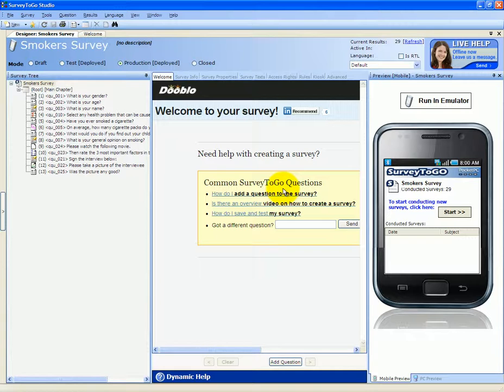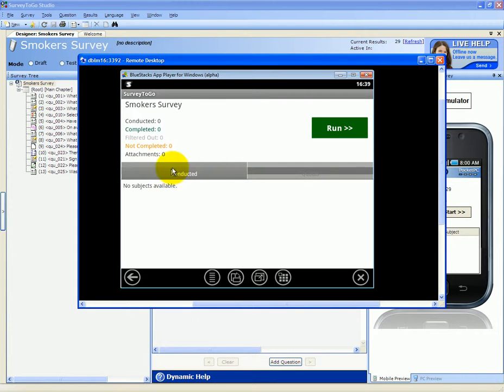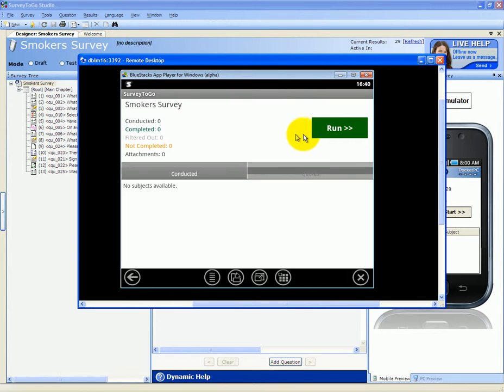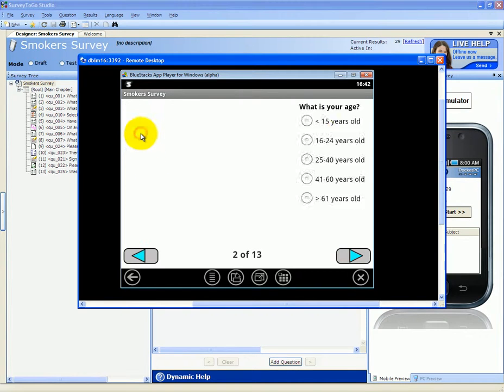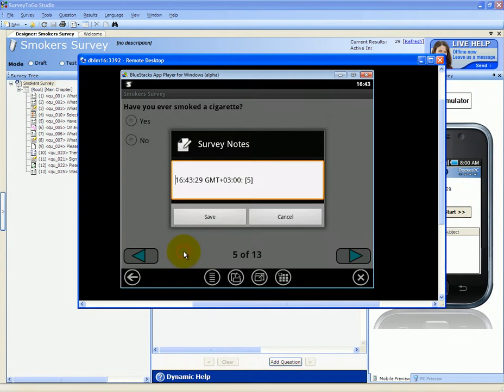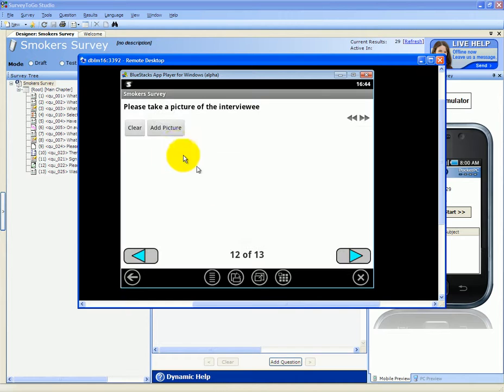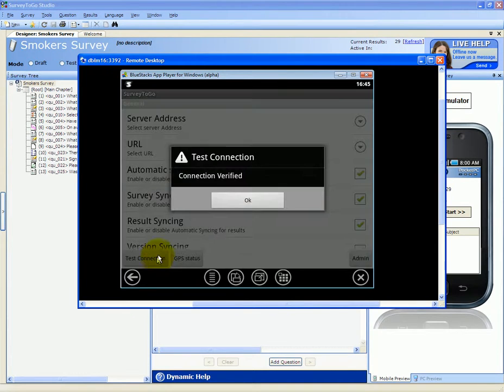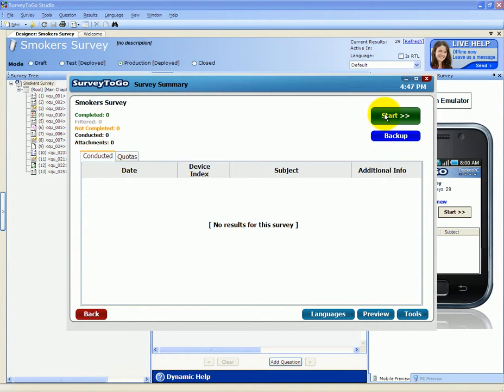SurveyToGo Getting Started 04 - Collecting Data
Quick intro to using the Android tablet module of SurveyToGo (SurveyToGo Android app) to  collect offline data. Also shows the PC Surveyor.